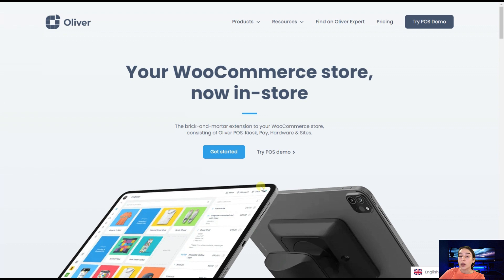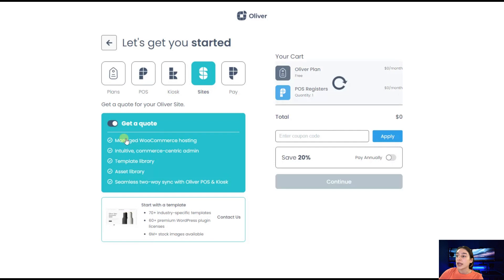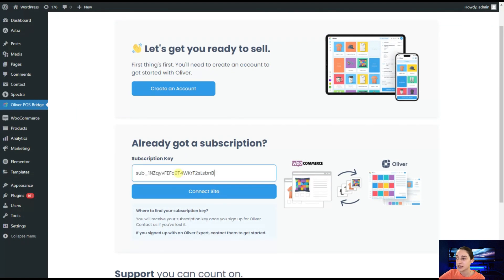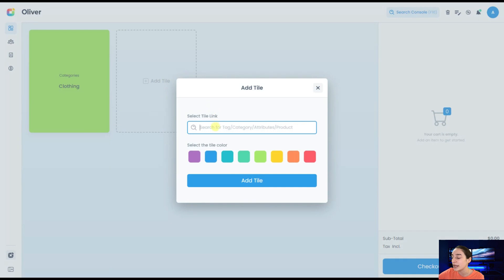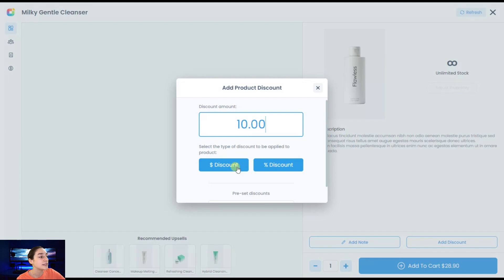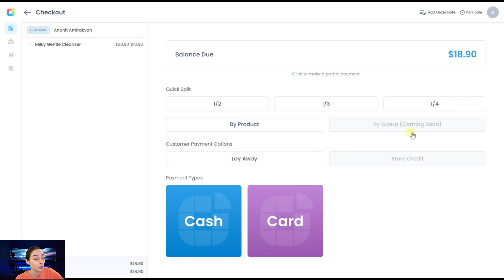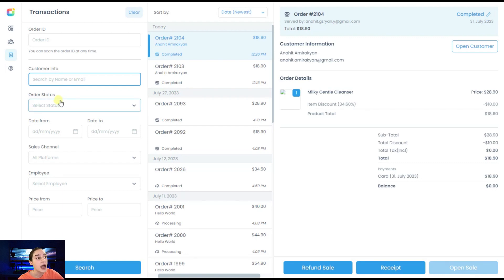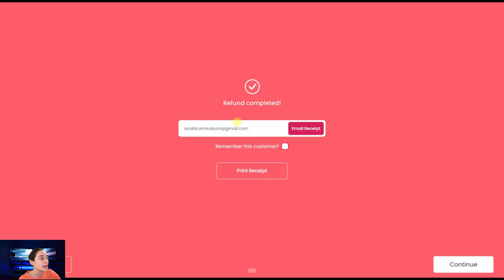Master Your Sales with Oliver POS | Woocommerce Pos Plugin Tutorial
Need to learn how to use a point of sale? Check out this tutorial on how to master Oliver POS! This point of sale plugin is used in a lot of businesses, so this tutorial will teach you all you need to know to get started using it.

In this tutorial, you'll learn how to set up your account, create and manage orders, and more. By the end, you'll be able to use Oliver POS to sell your products from woocommerce like a pro! So check out this tutorial and start selling like a boss!
Get started with Oliver POS today. The best POS system for WooCommerce.

After watching this video, you'll be ready to start boosting your sales career with Oliver POS!